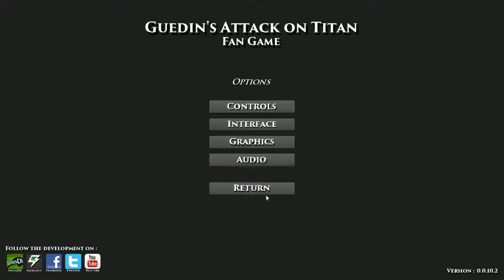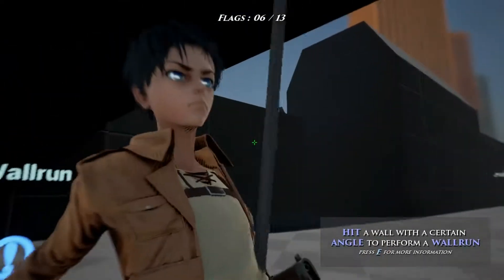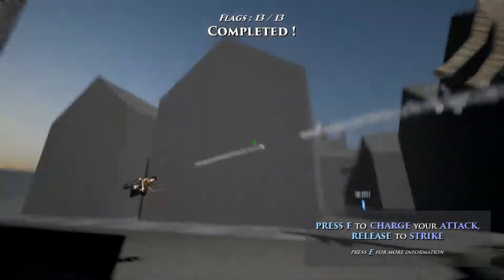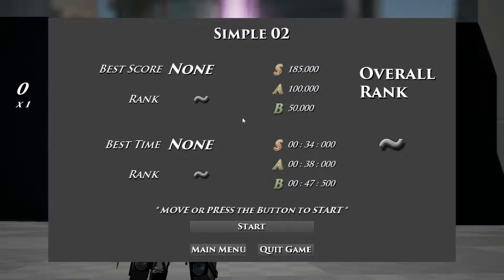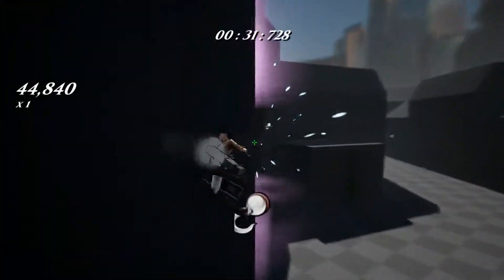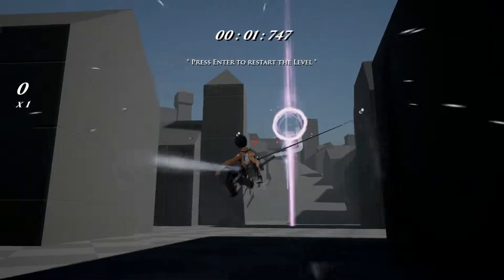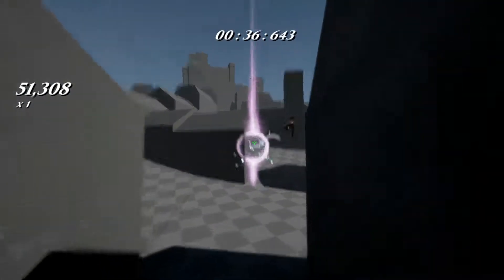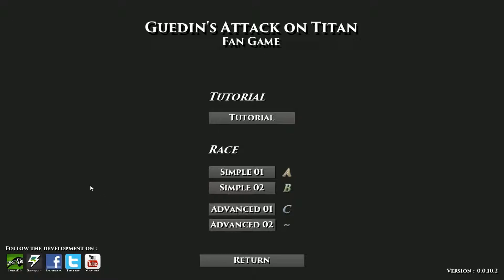Ghirock's Log MM Guedin's Attack on Titan Fan Game #1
Logging off Log IDs Laterzorz!